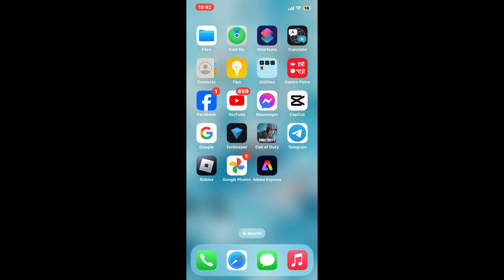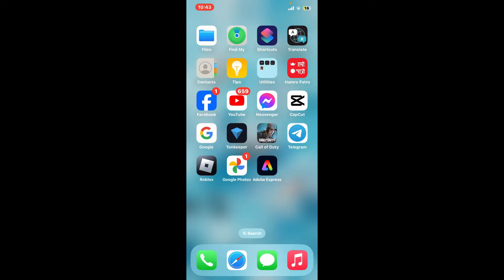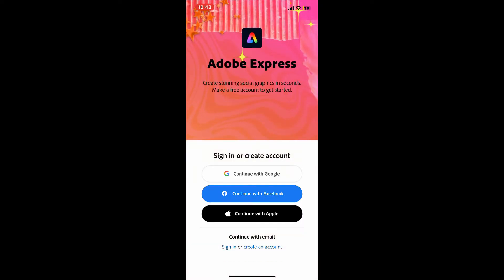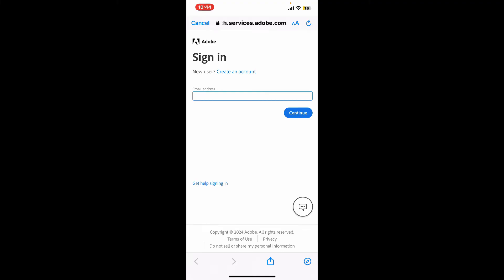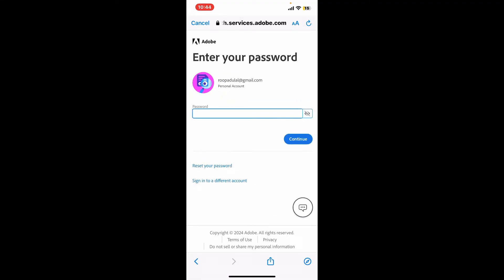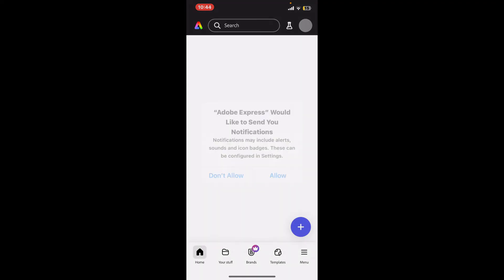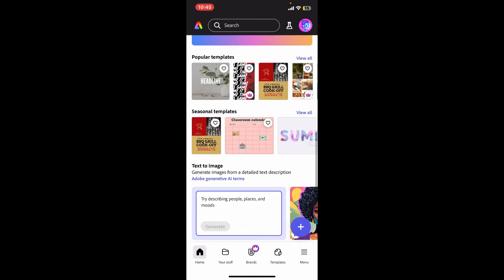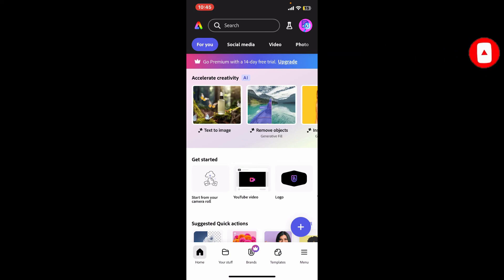How to Login Adobe Express 2024?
In this video, I'll guide you through the process of logging into Adobe Express. Whether you're new to Adobe Express or just need a refresher, this step-by-step tutorial will ensure you can access your account and start designing in no time.

We'll cover everything from navigating to the login page, entering your credentials, and troubleshooting common login issues. With this guide, you'll be up and running with Adobe Express, ready to create stunning graphics and designs.